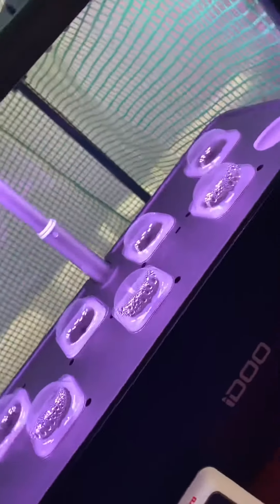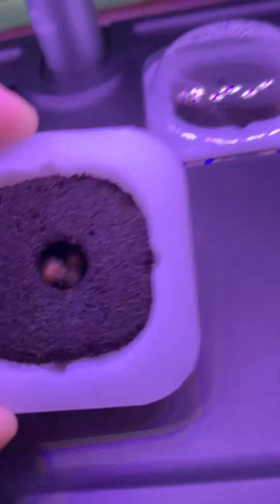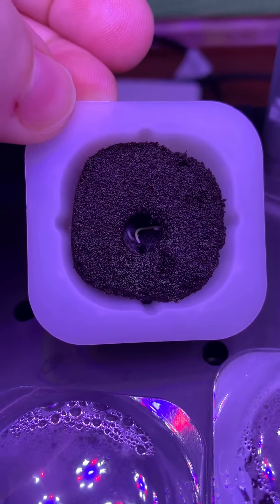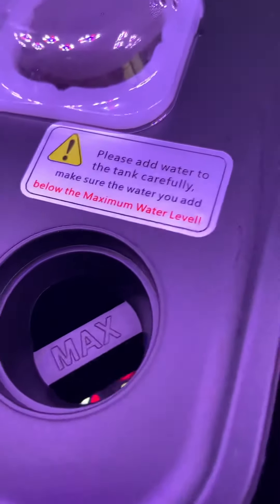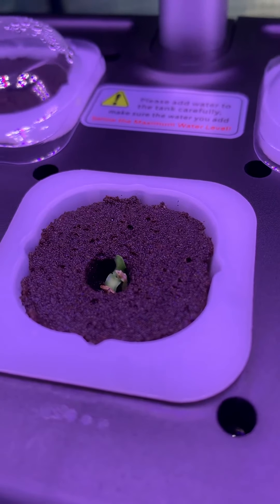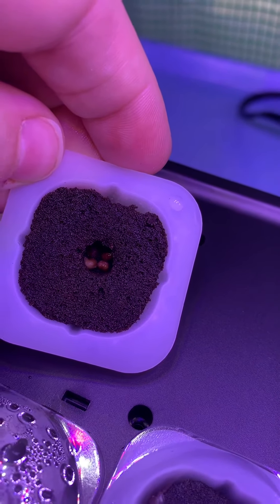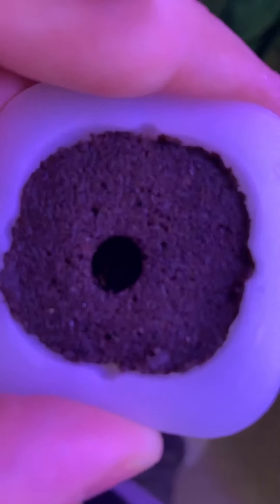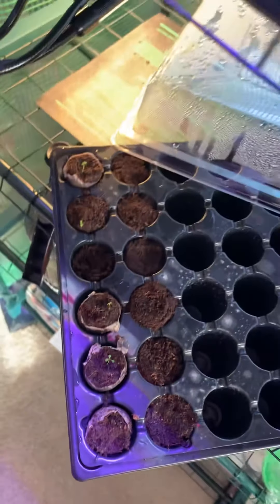Day 6 herbs Day 4 lettuce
Come see the awesome changes happening in the iDOO hydro pods.

Here’s the link if you decided you just have to have one like I did, twice. Lol

iDOO Hydroponics Growing System,...